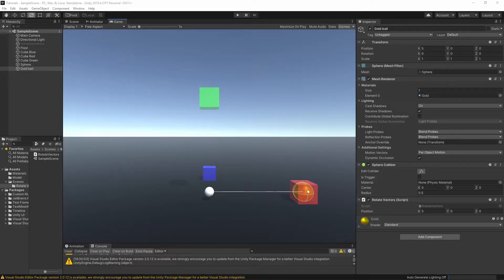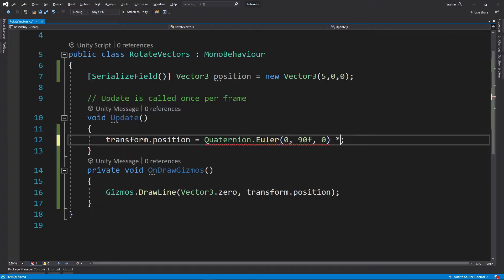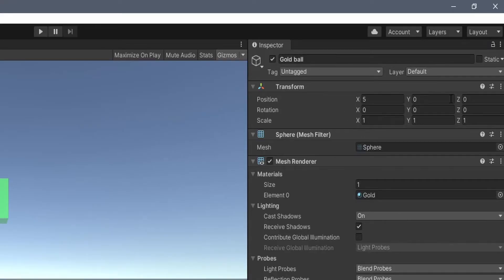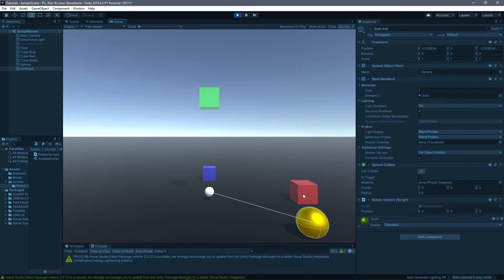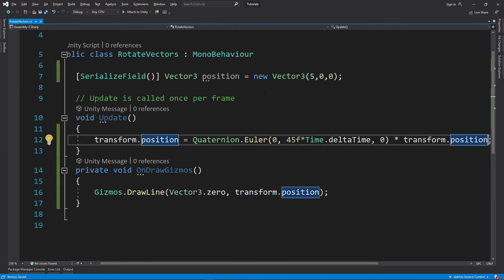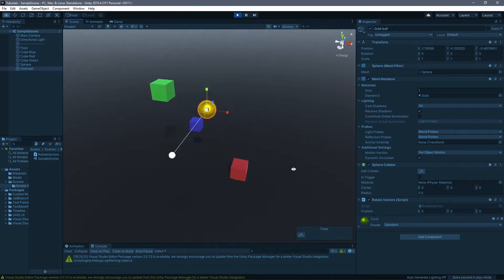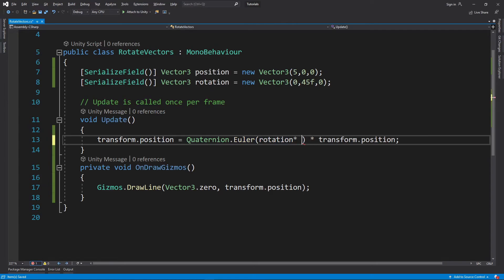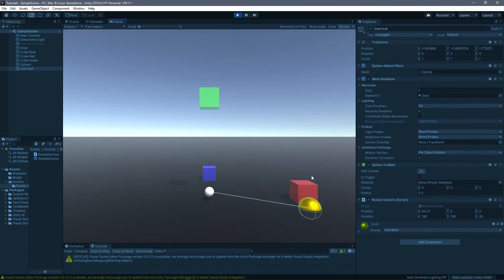How to Rotate a Vector3 in Unity using C#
Quaternions are how unity stores rotation, here how we can use them to rotate a vector3 position in 3d space.